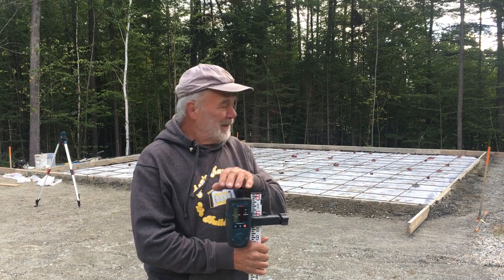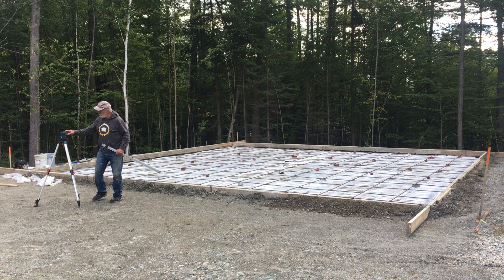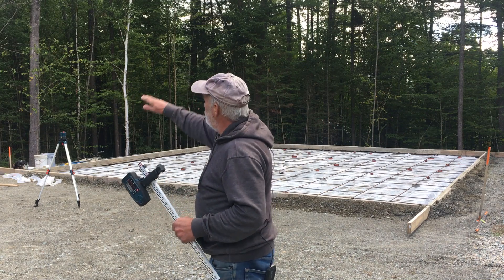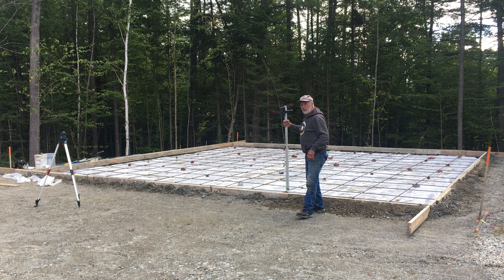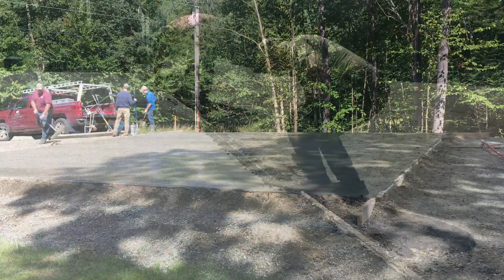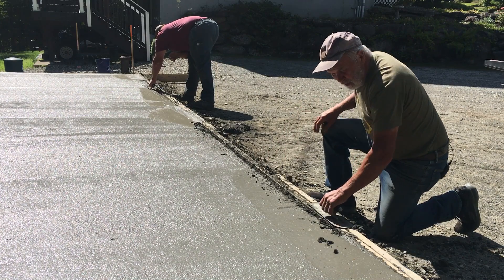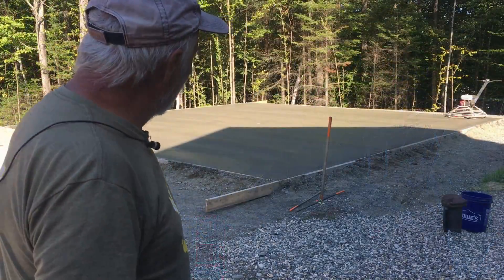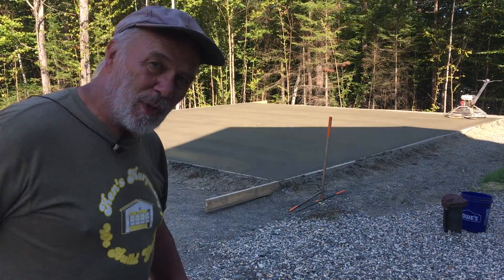Finally Back to Work! Concrete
After a week off we finally got concrete.